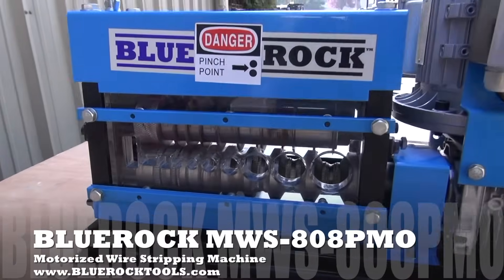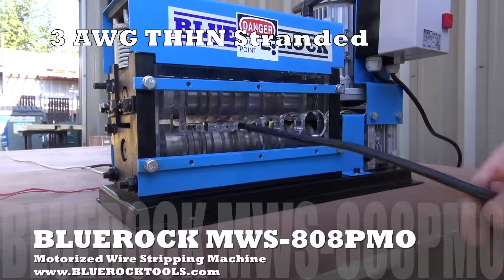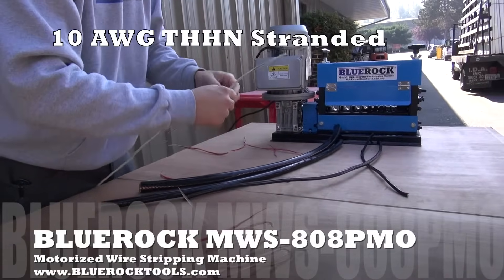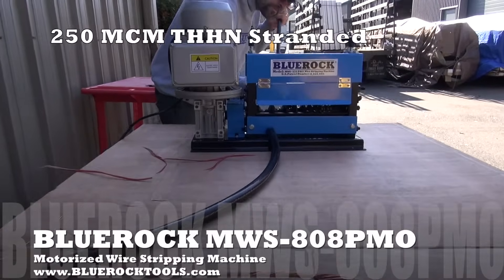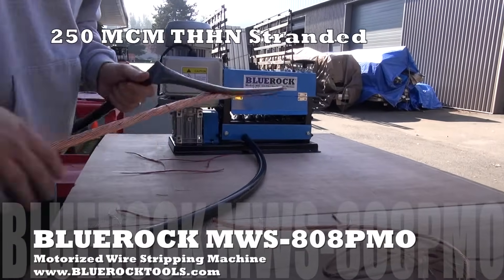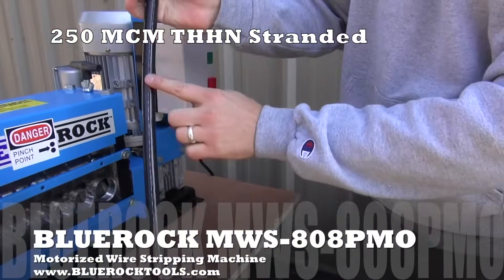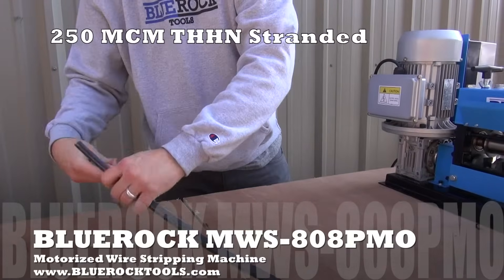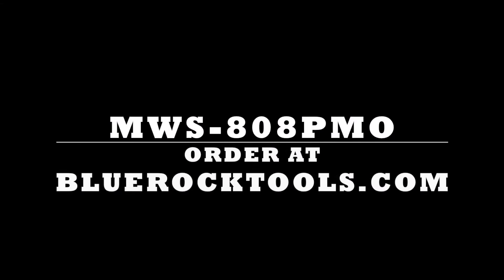BLUEROCK Model MWS-808PMO Motorized Copper Wire Stripping Machine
BLUEROCK Tools
Model MWS-808PMO Scrap Wire Stripper Machine

US PATENT # US8839695B2 - CN Patent # ZL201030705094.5

SPECIFICATIONS:
Power supply: 120V, 60Hz, 0.75Kw, 1HP, Single Phase
Wire Range: 18 AWG - 1" OD
9 Channels of Cutters, 9 Cutting Blades
Single Assembly of Cutter and Roller Cuts top of Wires
Motor and Gear Driven Function
Cutting Speed: Approximately 75ft per minute
Strips Certain ROMEX® Brand Cable or other NM Cables Machine

Dimensions: 22.5" x 13" x 17" Tall 120lbs